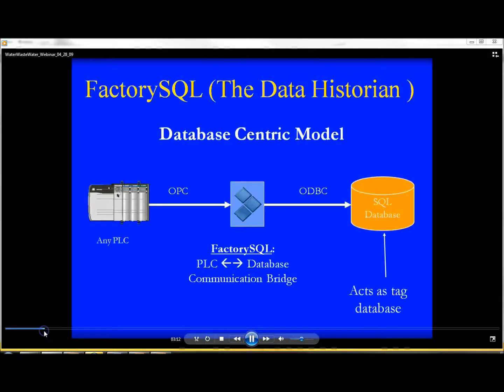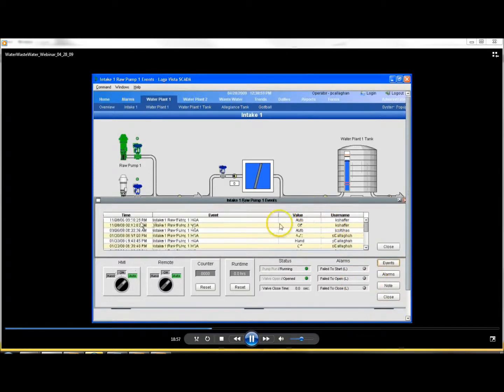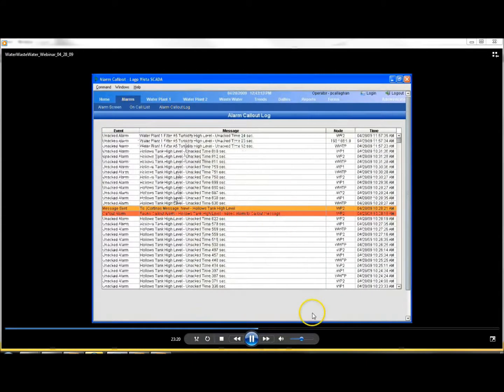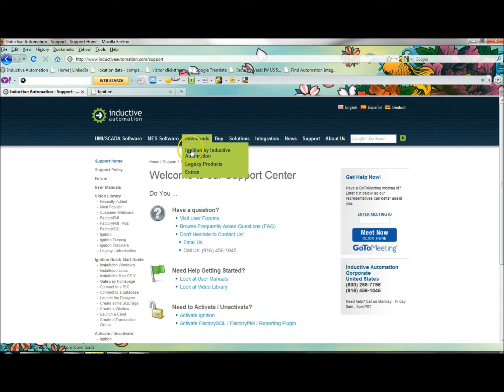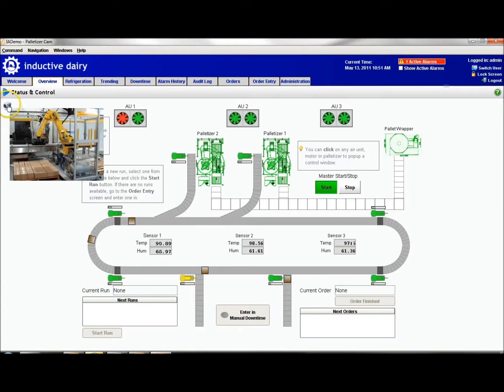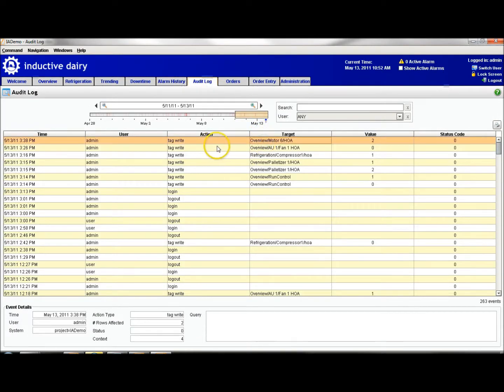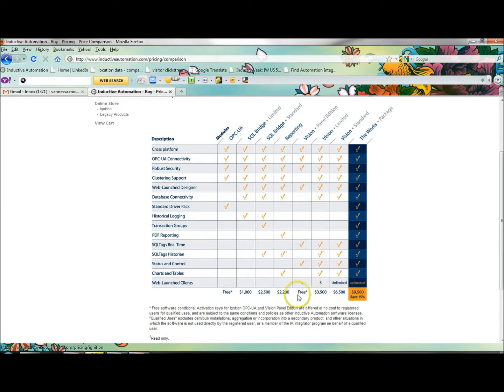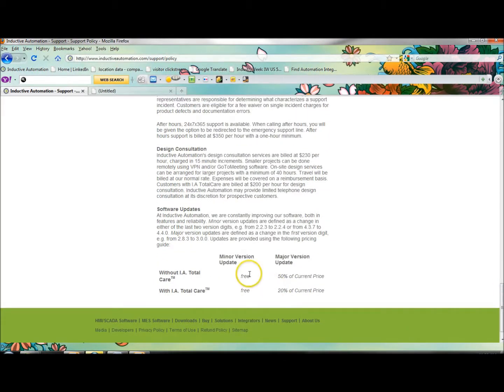Ignition Demonstration for Water/Wastewater Industry: Part 4